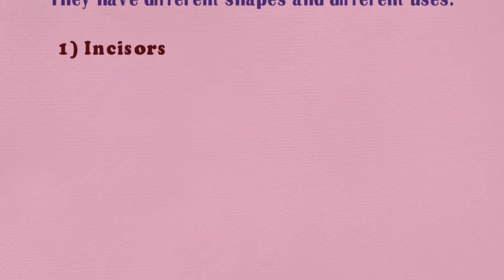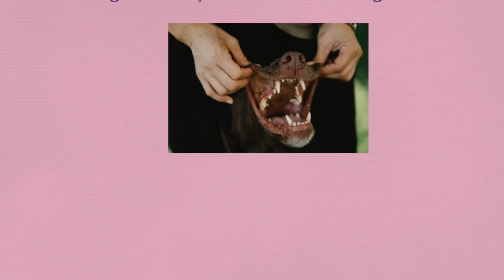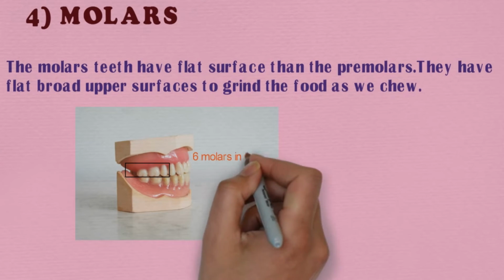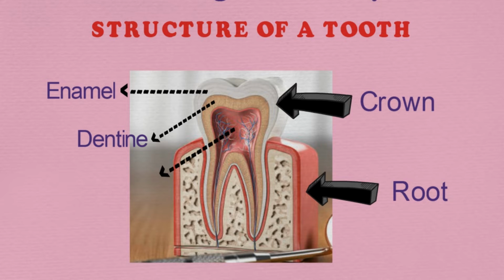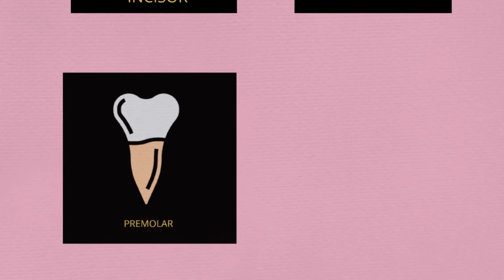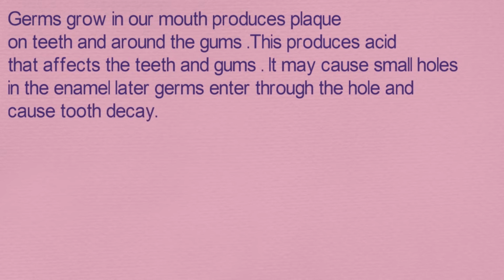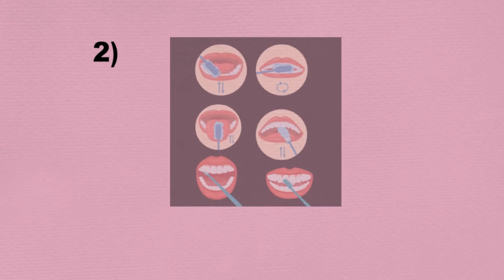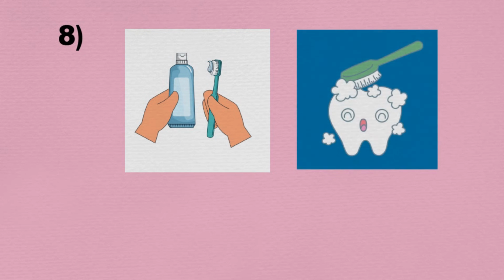Science - class 4- Unit 1 - Understanding our bodies ( structure of a tooth ),Amazing Science Oxford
Structure of Teeth in Human Body- Functions of Teeth in the Human Body -Types of Teeth - Tooth Decay
Assalam-O-Alaikum!
In this animated lecture, I will teach  you  about Structure of teeth in human body.  we will  discuss different types of teeth and their functions. we will also discuss  causes of  tooth decay.
we will also guide you how you can maintain oral hygiene  to prevent tooth decay.